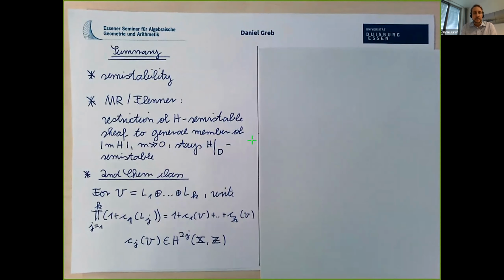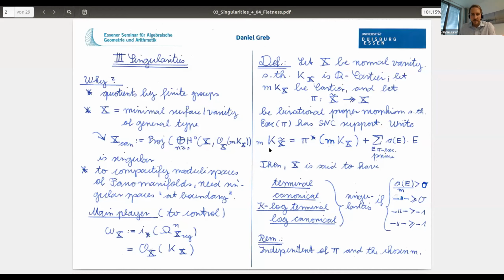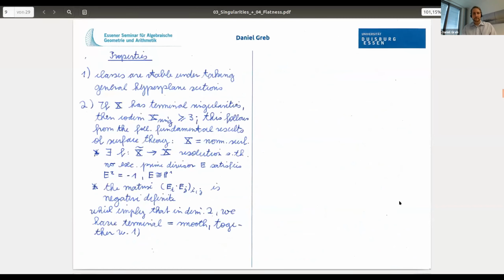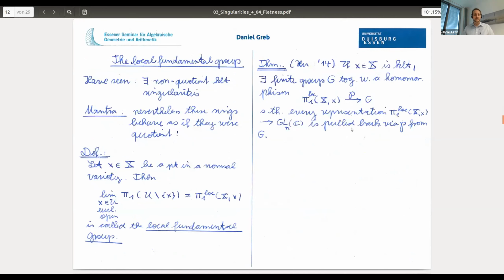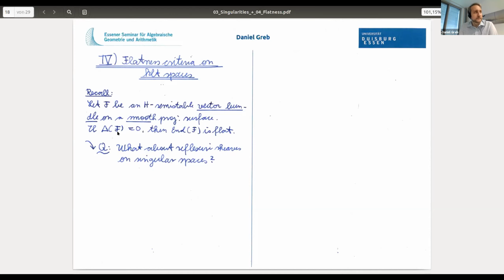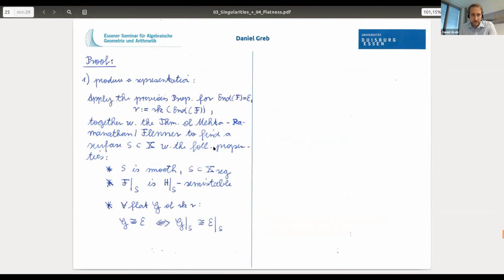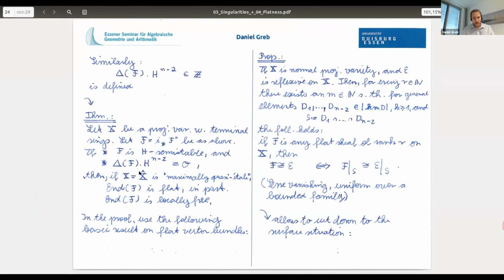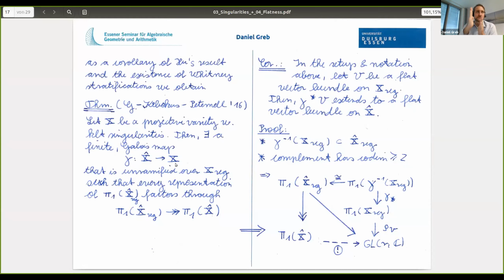Daniel Greb. Uniformisation of higher-dimensional singular varieties II